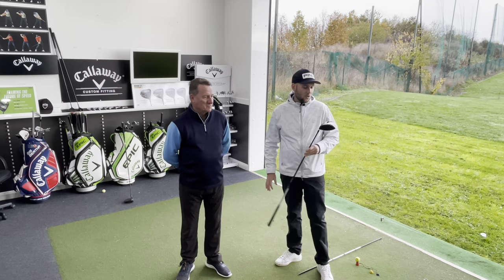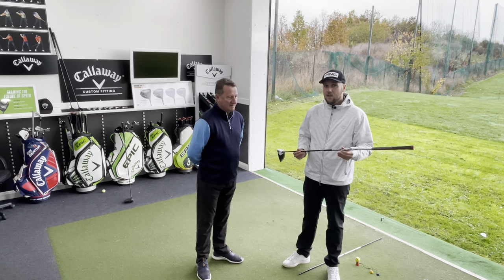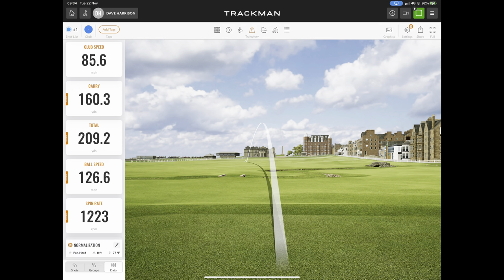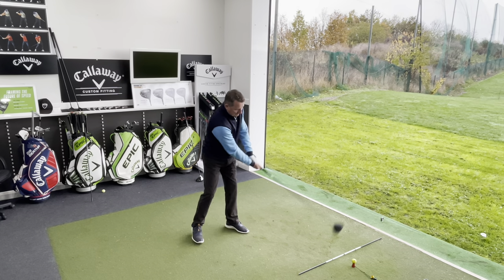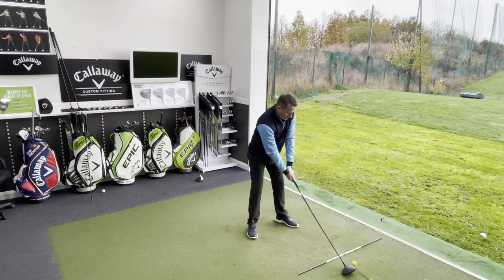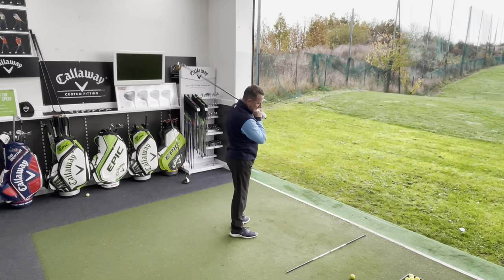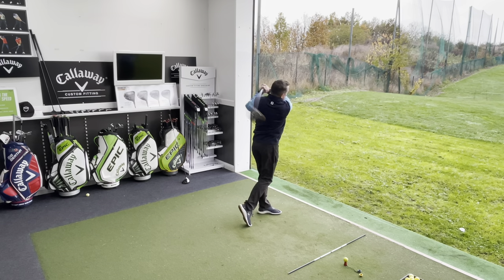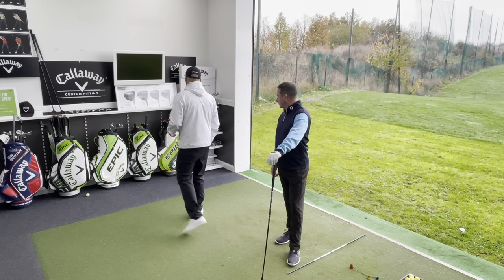2 Second Tip to ADD 25YARDS to YOUR DRIVES!!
2 Second Tip to ADD 25YARDS to YOUR DRIVES!!